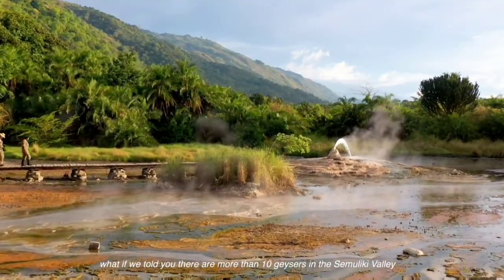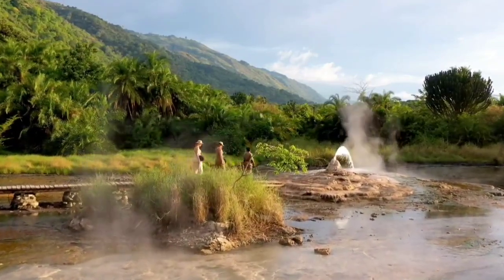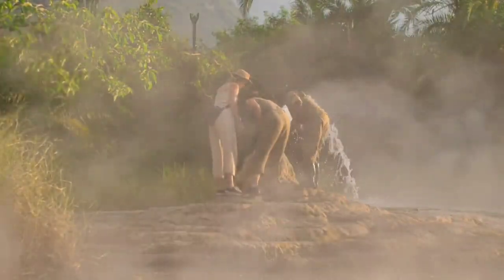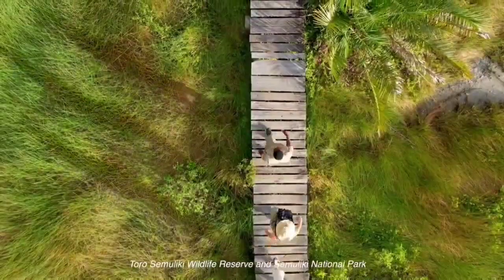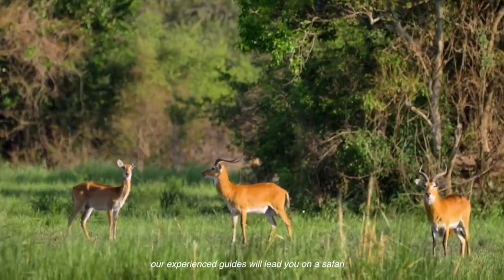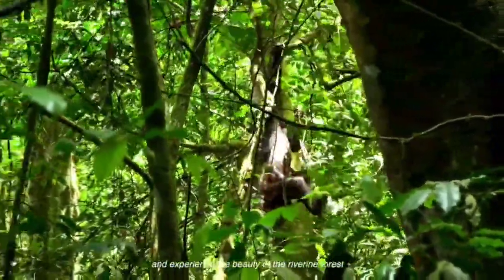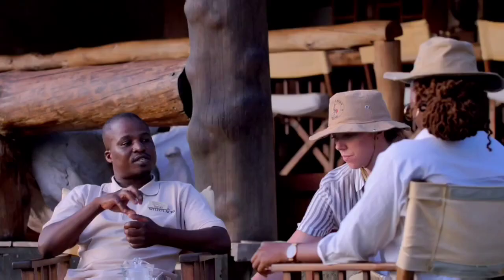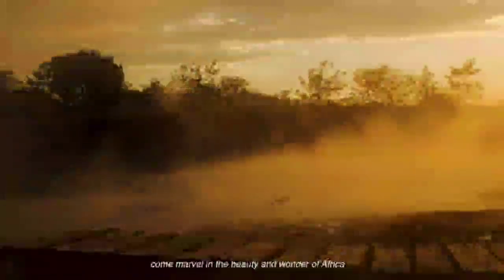Sempaya Hot Springs.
Both female and male sempaya hot springs are found in Semliki National Park in Bundibugyo district. The waters here are boiling at over 100⁰c and one can boil eggs as an experiment and gets ready within 10mins only.

📹 UWA